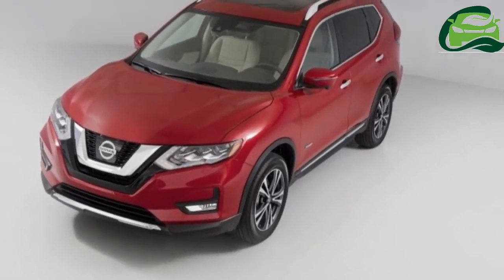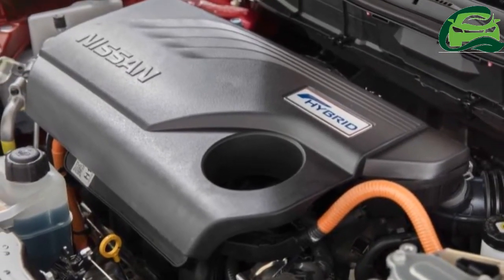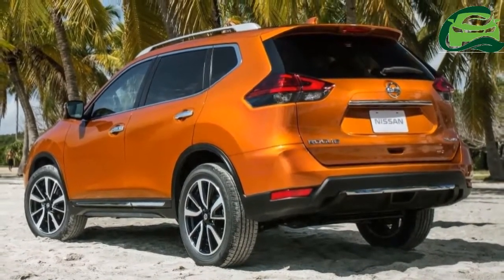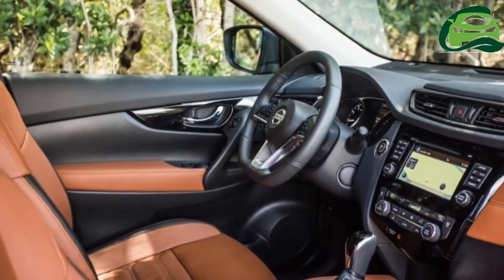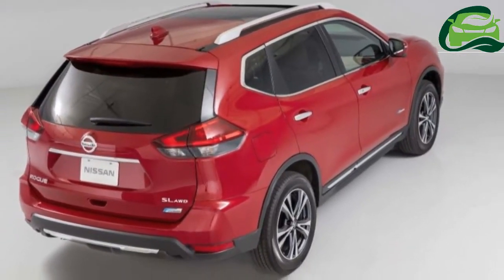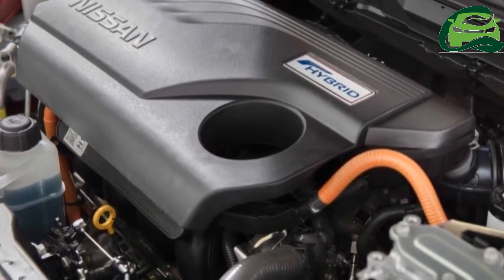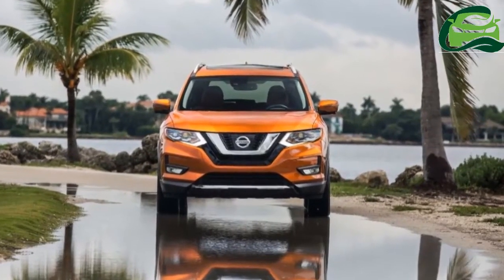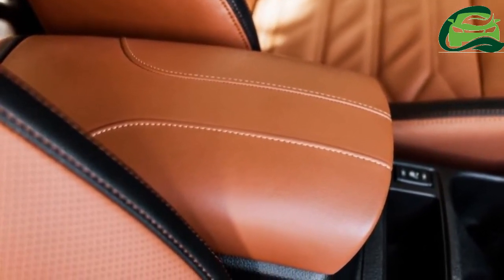2017 Nissan X Trail facelift makes European debut